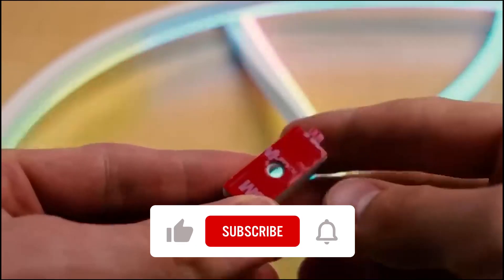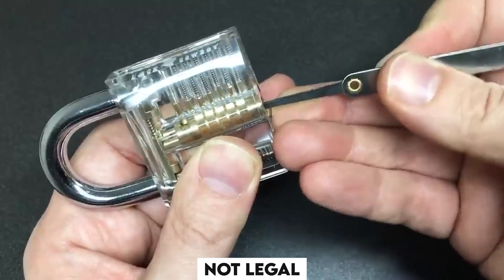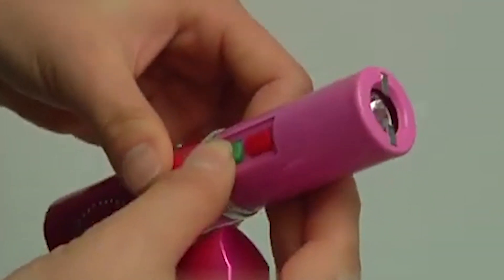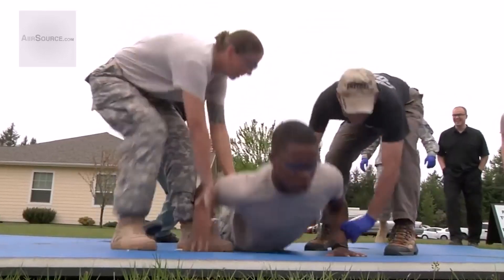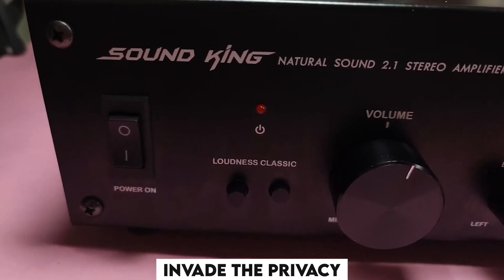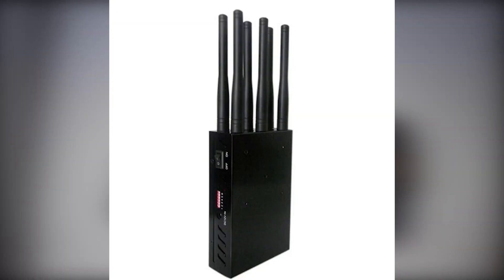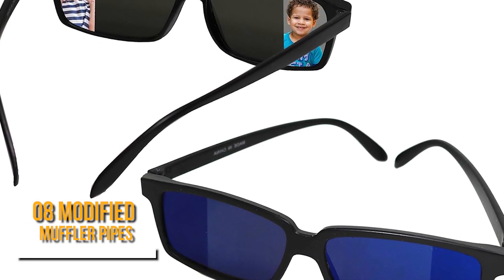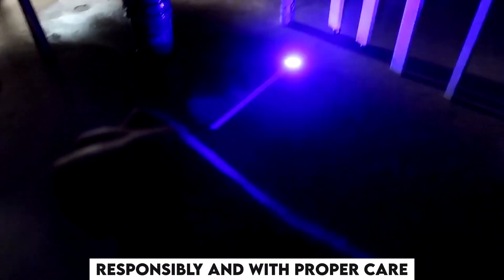10 Dangerous Gadgets You Can Buy On Amazon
As society evolves, there will be an approach by the government to prohibit the use or production of certain items that will pose a threat to the people. Even if the products are banned by the government, the digital landscape has provided a platform for these forbidden items not only to persist but thrive. Let's dive into the “10 Dangerous Gadgets You Can Buy On Amazon”.